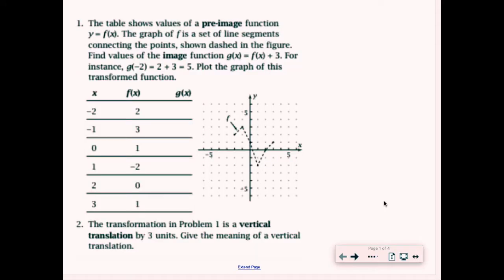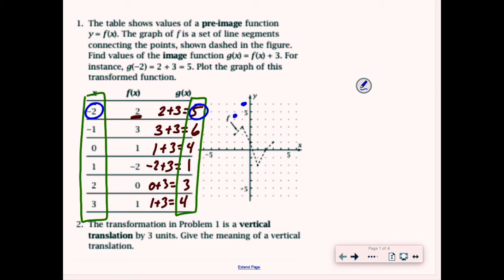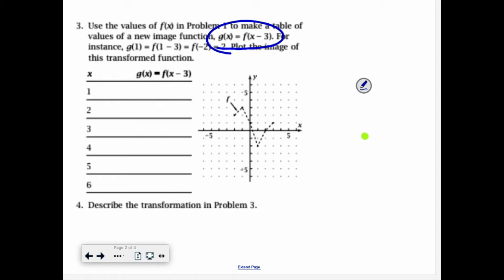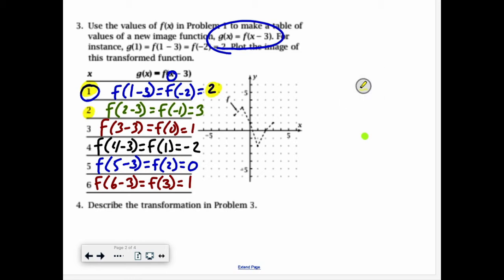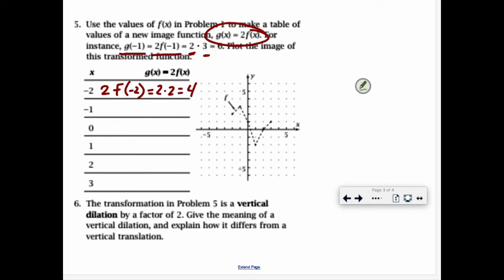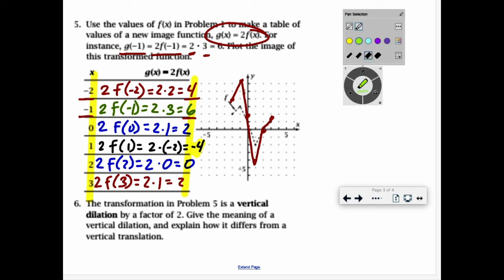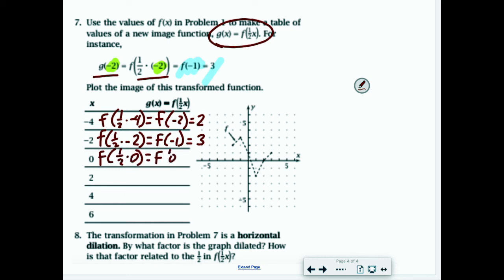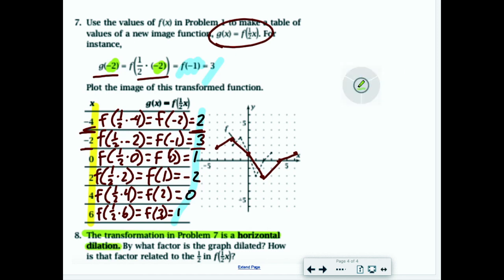PreC 1.3 (day 1)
An Exploration into translations and dilations